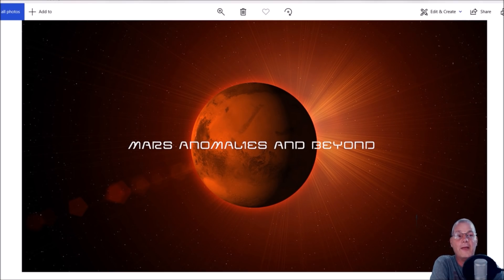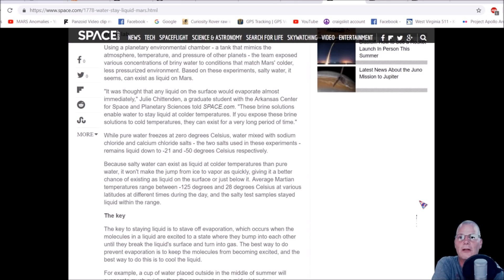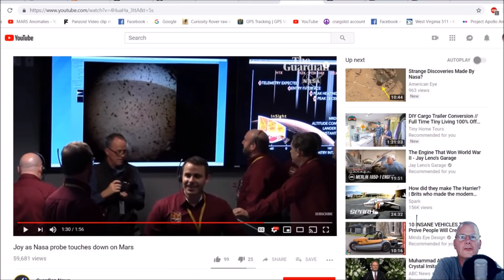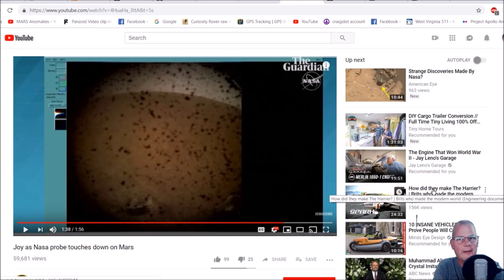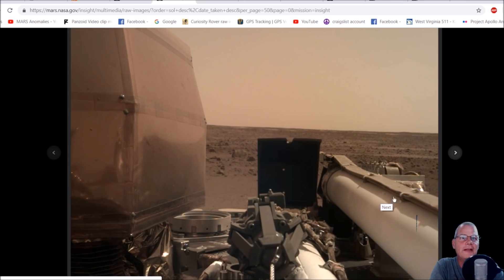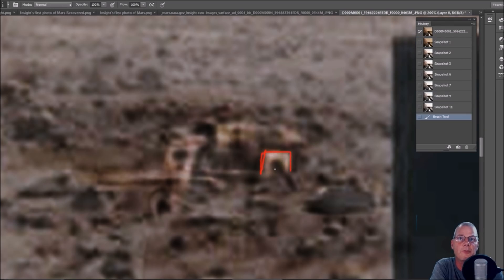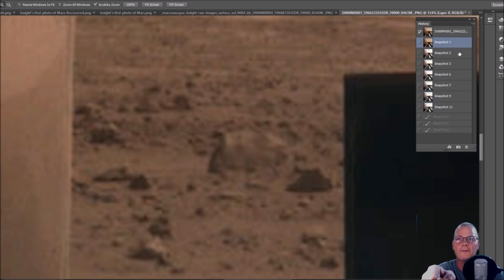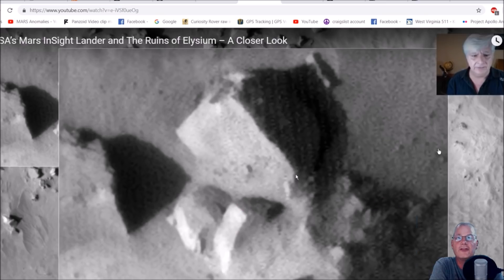InSight Lander Photos ~ Inconsistencies And Anomalies ~ 12/10/2018